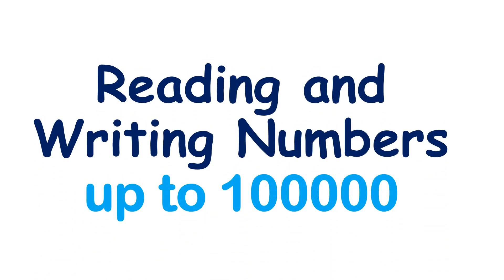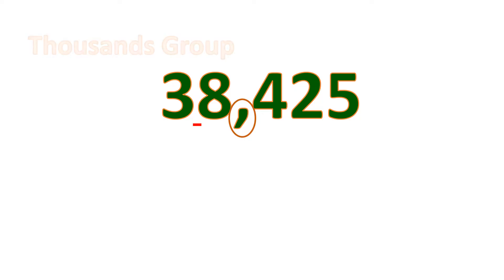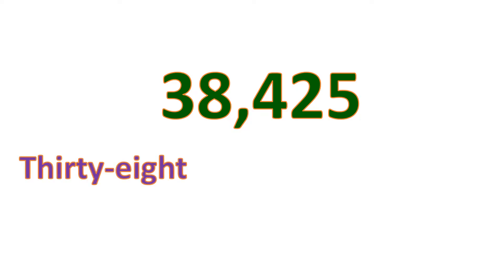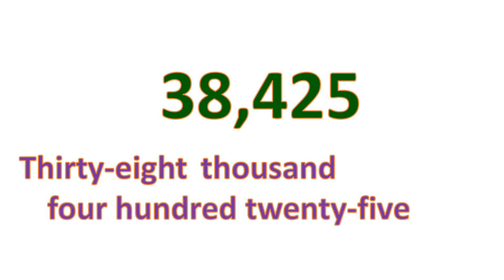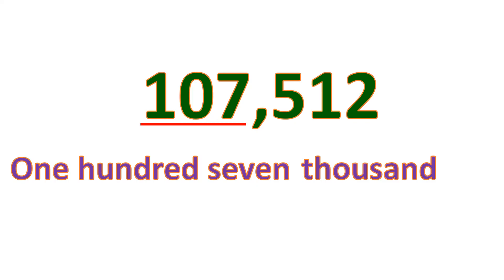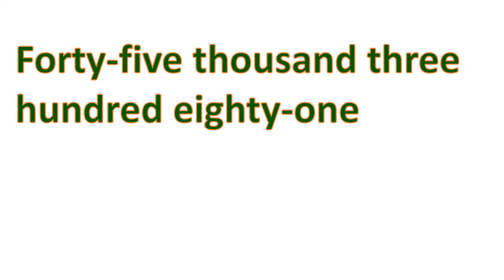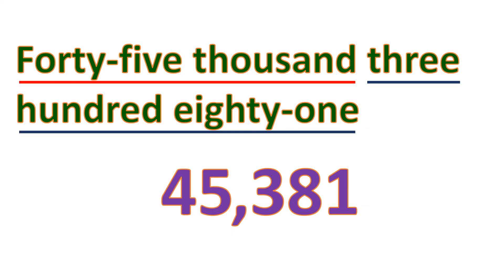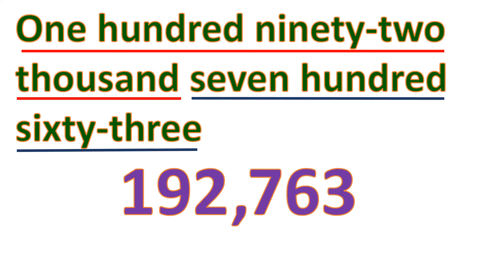Reading and Writing Numbers up to 100000 place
This video explains how to read and write numbers to words or vice versa up to hundred thousands place.